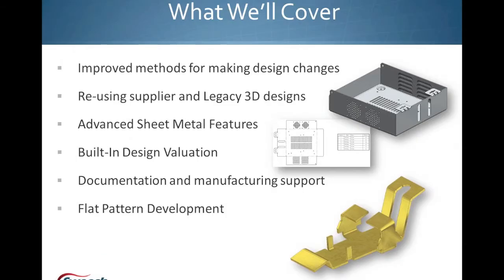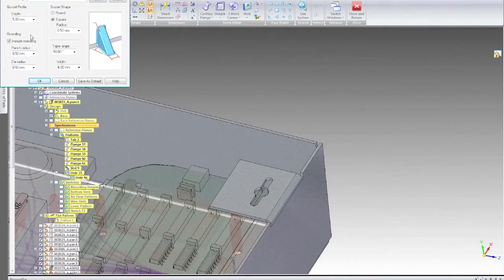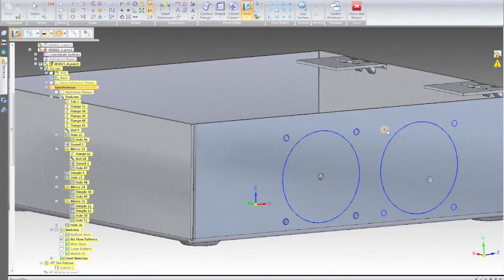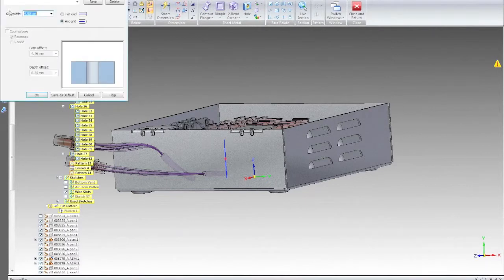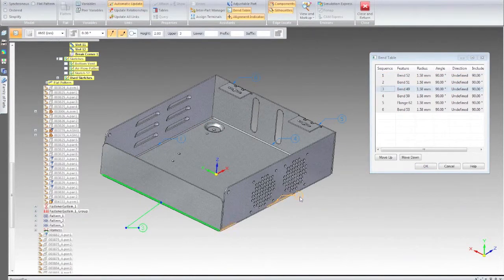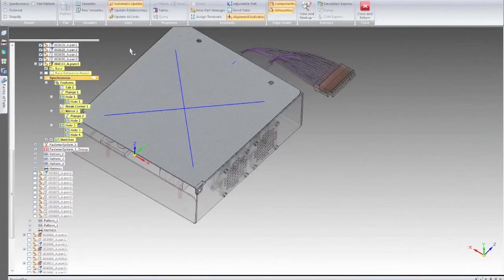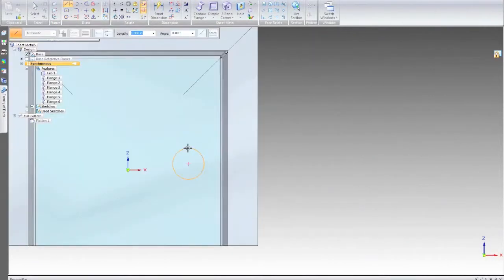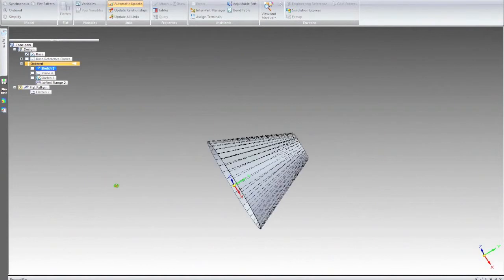Superior Sheet Metal in Solid Edge ST5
Develop models faster using fewer commands, make changes in real-time, edit supplier data, and take designs to production with the most productive sheet metal CAD package available.